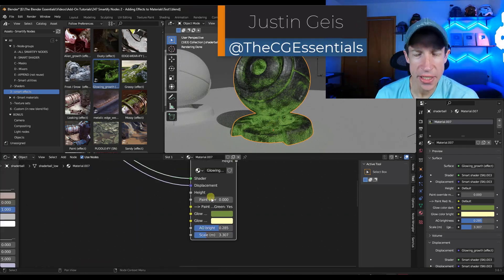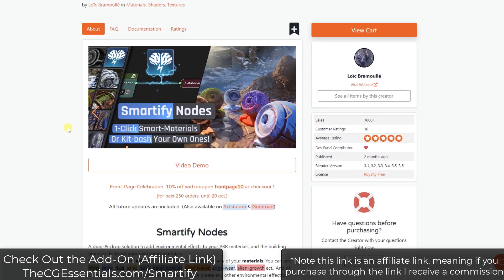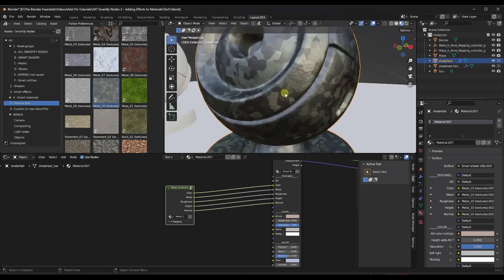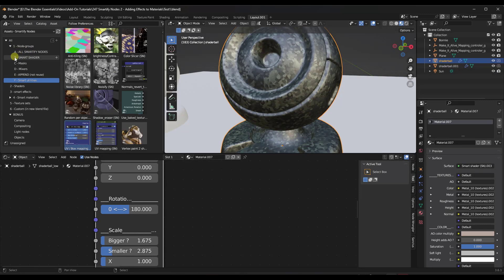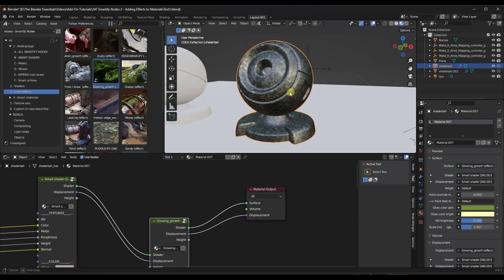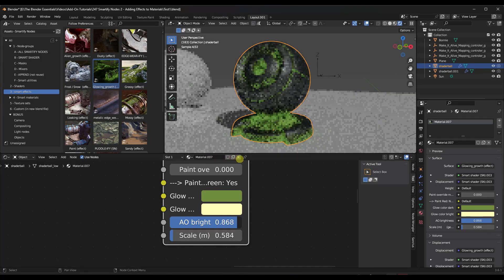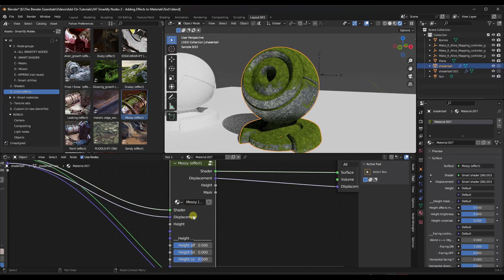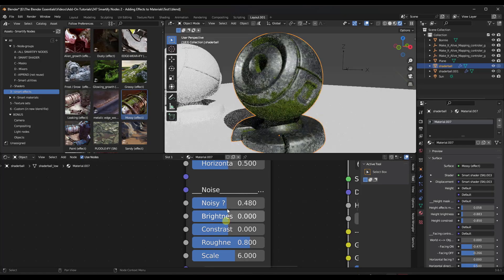Adding EFFECTS to Materials in Blender (Paint, Moss, etc) using Smartify Nodes! Smartify Part 2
In this video, we talk about how to use the Blender Add-On Smartify Nodes to quickly create materials with effects, like moss, dust, damaged paint, and more!

TIMESTAMPS
0:00 - Introduction
0:11 - Where to find Smartify Nodes
0:50 - Creating a Smartify Material
2:30 - Setting up material mapping
3:30 - Adding an effect to your Smartify Material
4:21 - What to do if your effects don't show up
5:39 - Swapping out a new effect to your Smartify material
7:46 - How to set up material painting on objects with vertex painting